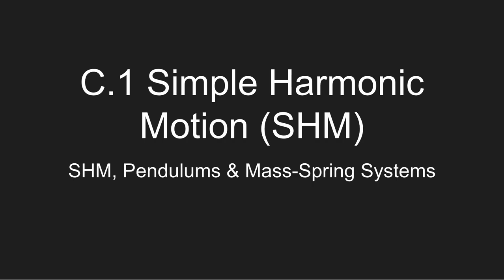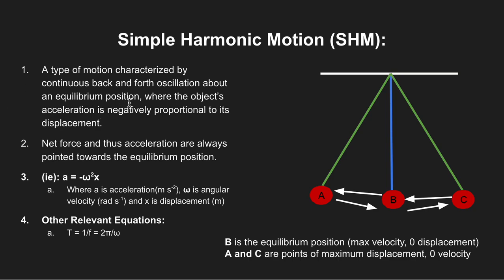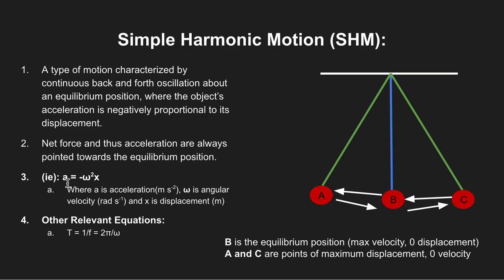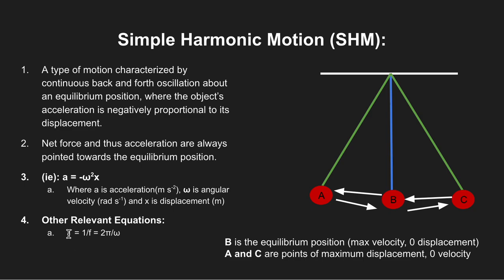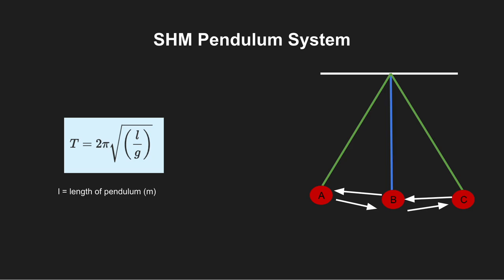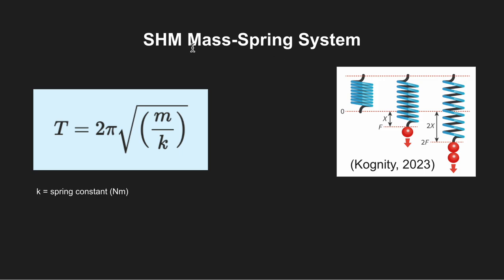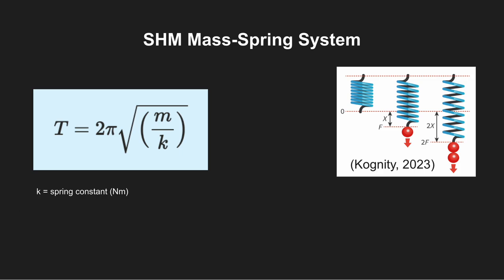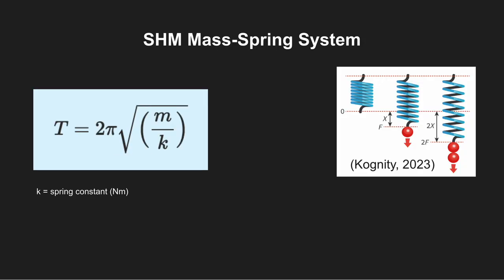C.1, Simple Harmonic Motion (SL & HL)